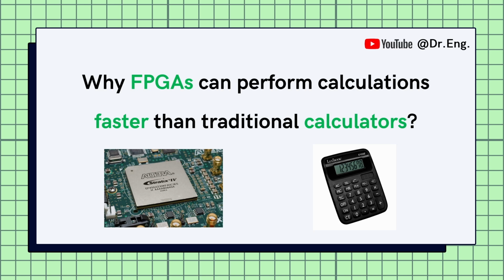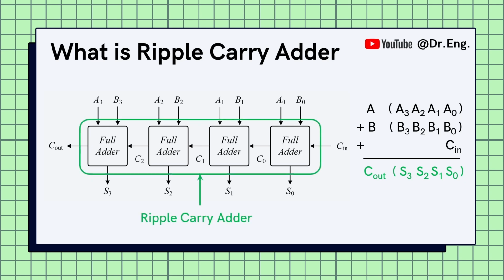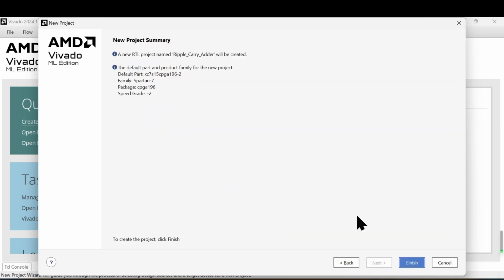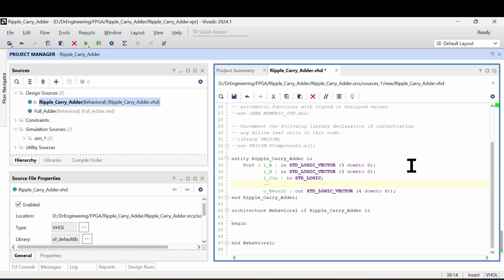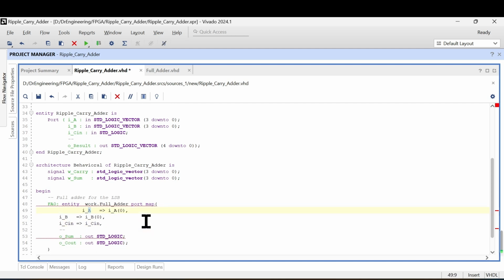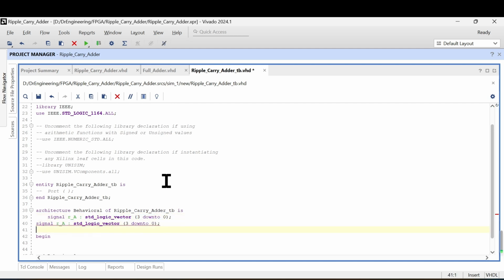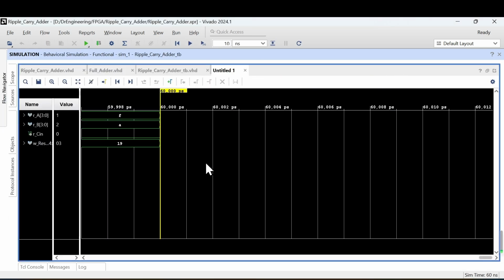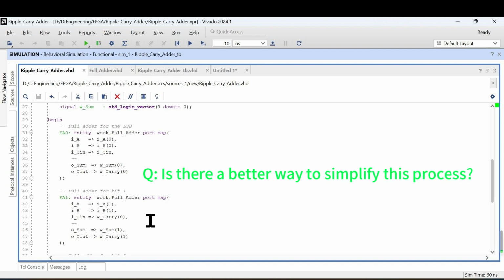Discover Ripple Carry Adder: Build One Yourself!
In this episode, we will learn:

1. What is Ripple Carry Adder, how it works and its applications.
2. How to implement a Ripple Carry Adder using VHDL in Vivado, step-by-step.
3. Creating a testbench to simulate and test the design in Vivado

Let's learn from practice and build something amazing together!

This video is part of my series on learning FPGA and VHDL through practical, hands-on examples rather than dry theory. Whether you're a student, an engineer, or someone curious about FPGA design, this series will help you get started with real-world projects.

0:00 Introduction. What is Ripple Carry Adder?
2:54 Design Ripple Carry Adder using Vivado
7:52 Design related testbench
9:38 Analyse simulation results
10:30 Can you improve it?